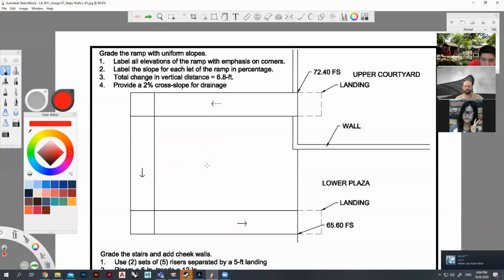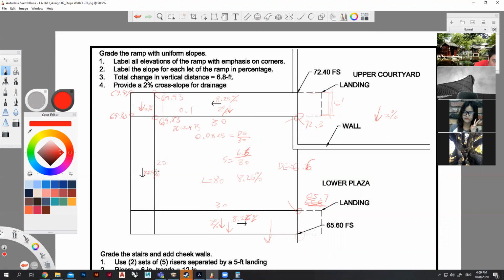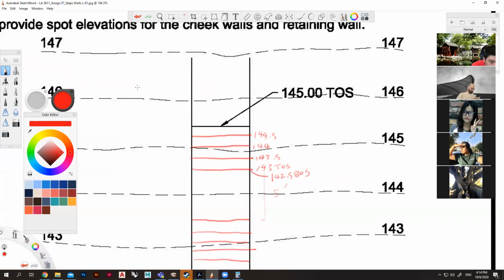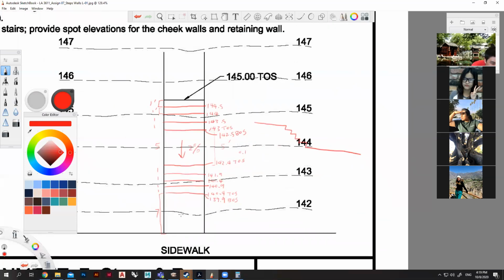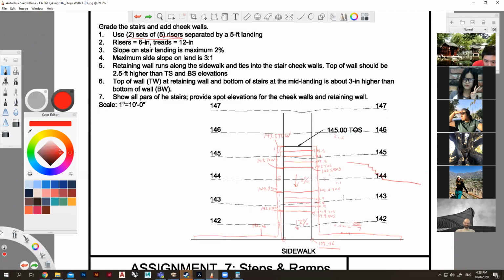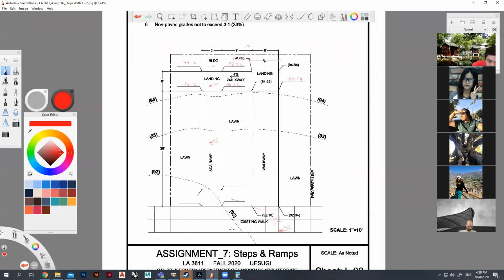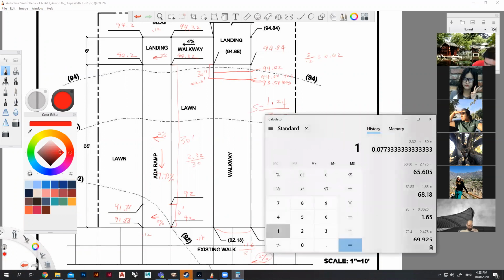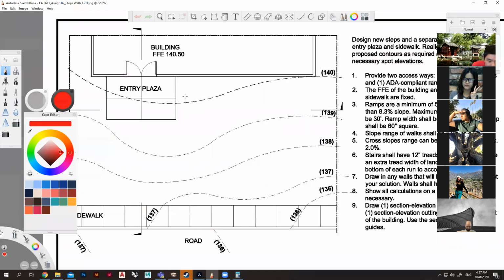LA 3611 Construction Assignment 07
Steps and Walls demonstration